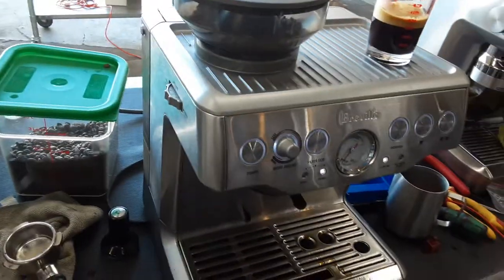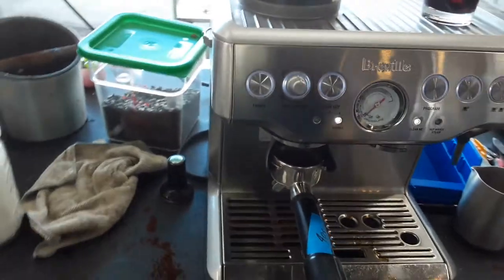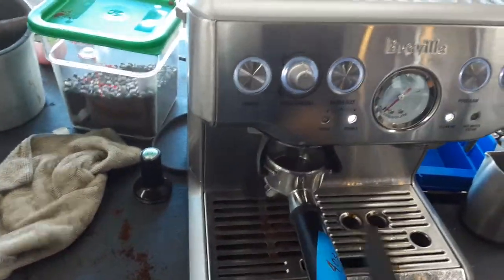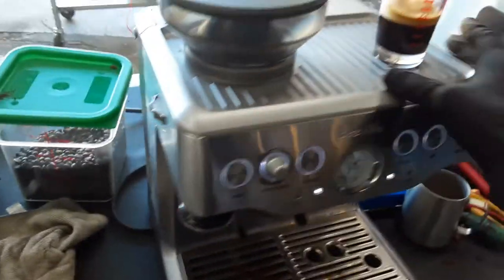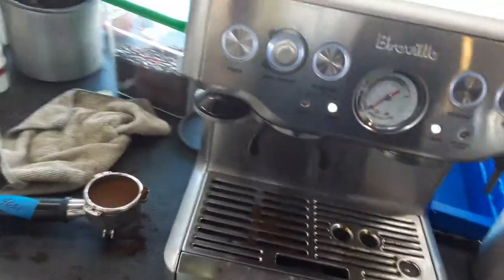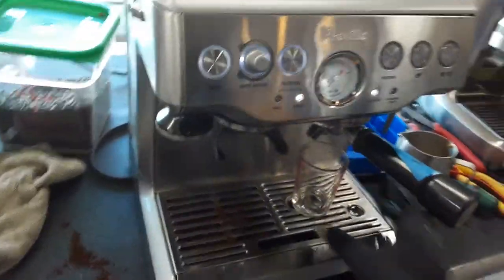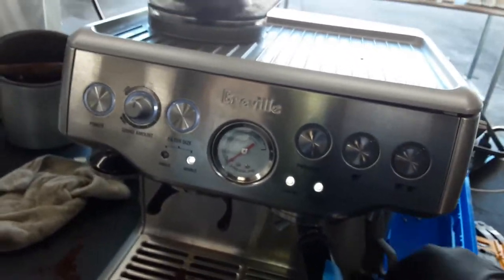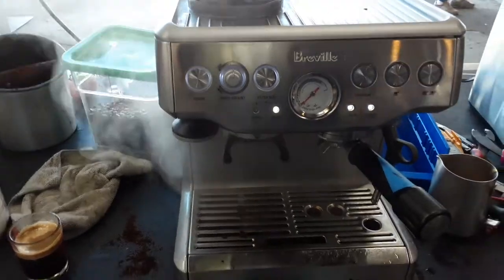New grinder microswitch - breville barista express - 4031 test